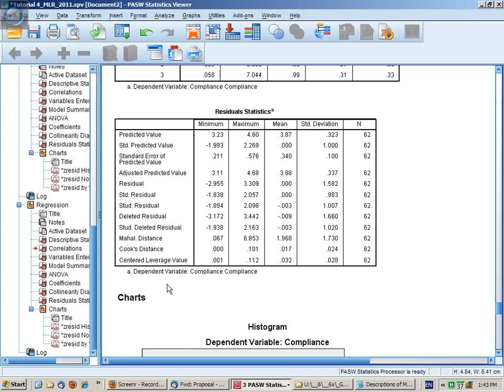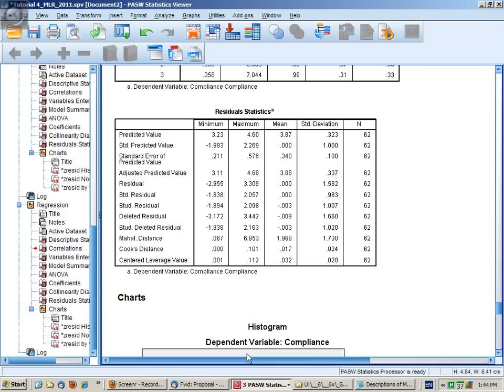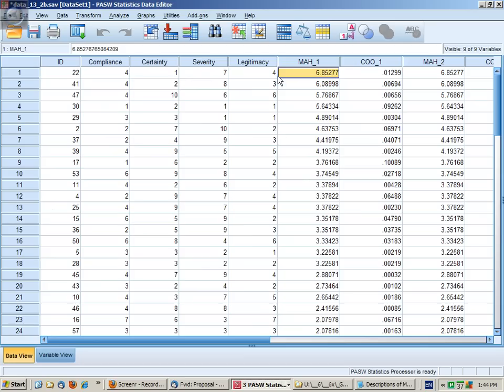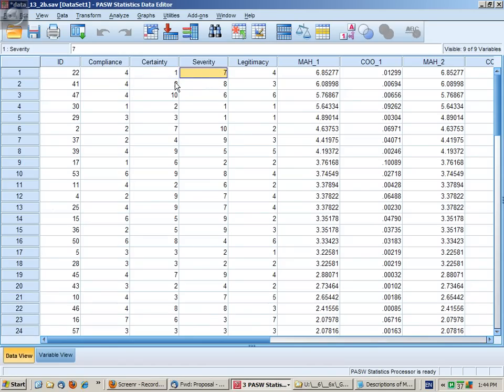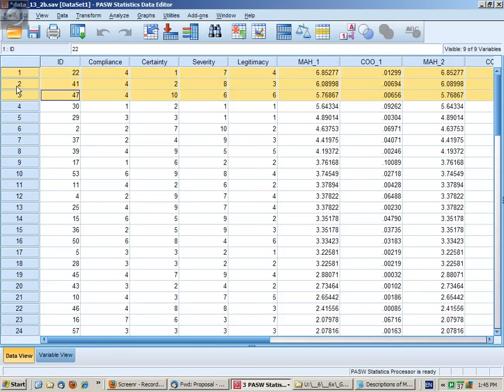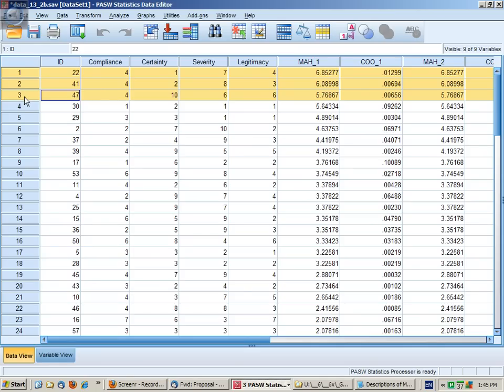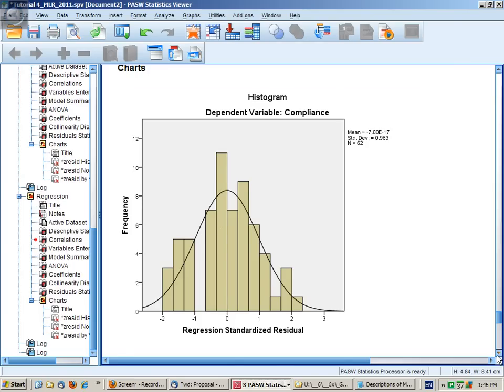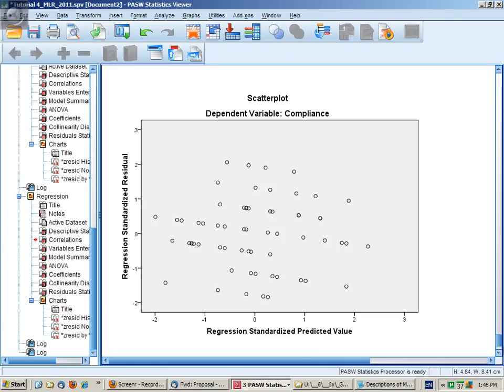Tutorial 4 - Multiple linear regression - Part 6 - Deterrence theory output (continued)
Multiple linear regression tutorial - Pt 6 - SPSS - Deterrence theory output (continued)